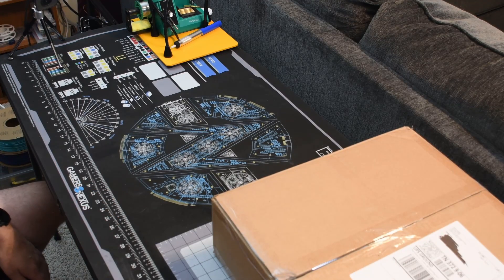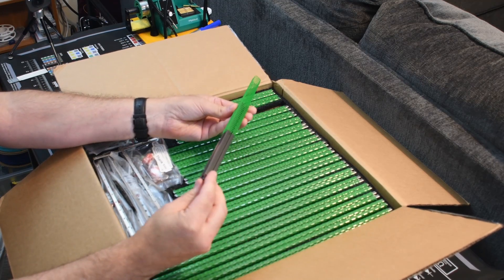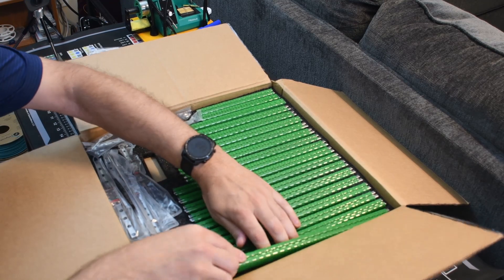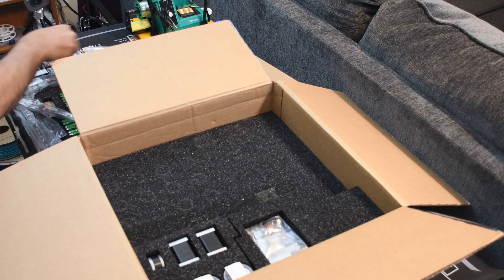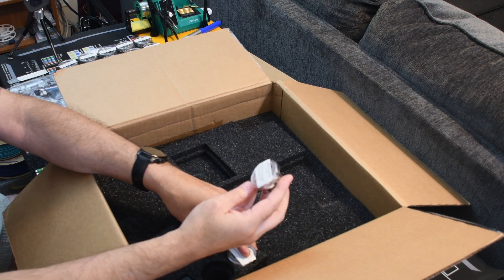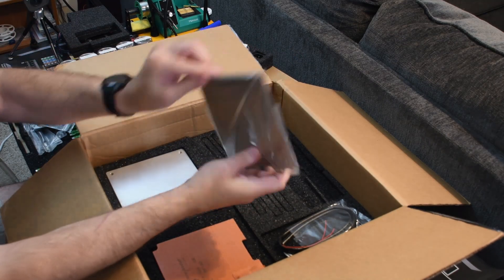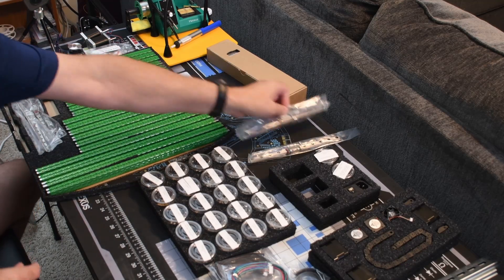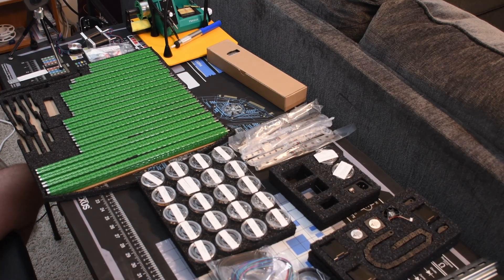Voron Salad Fork Kit Unboxing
Today we are unboxing the 150mm Salad Fork kit from DLLPDF.com.

The kit was ordered with the gunmetal grey extrusions, MeanWell PSU, no electronics,  brushed ACM back and deck panels, the internal gear set, and no hotend. I will be using a Revo hotend in this build.